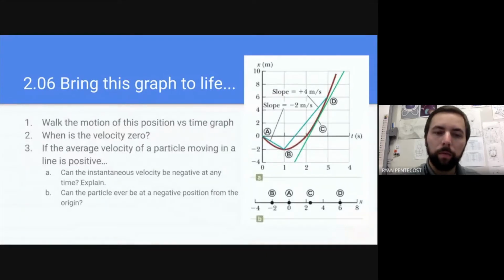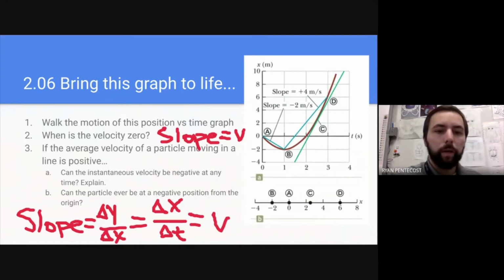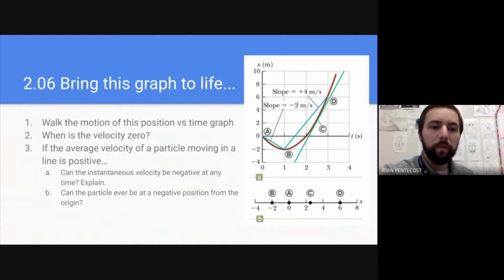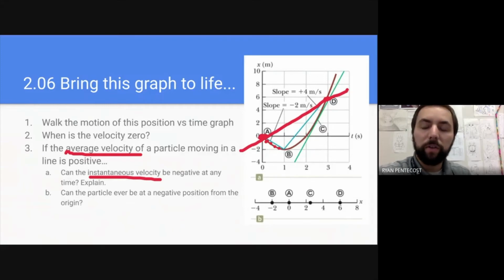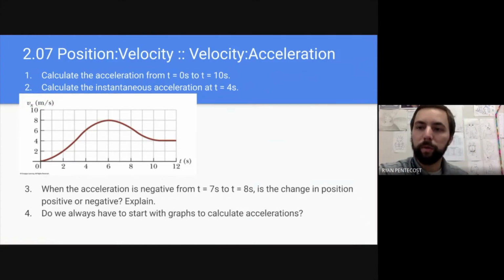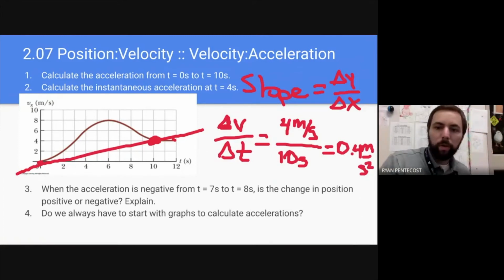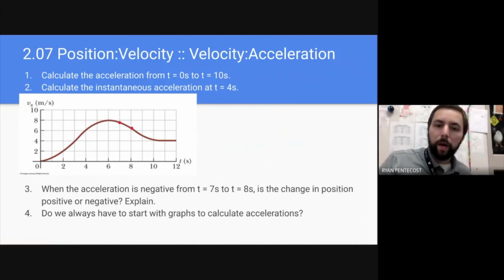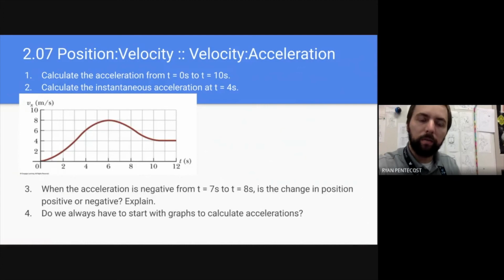Velocity & Acceleration from a Position Graph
In this video, I find velocity from a position graph and find acceleration from a velocity graph using the slope.